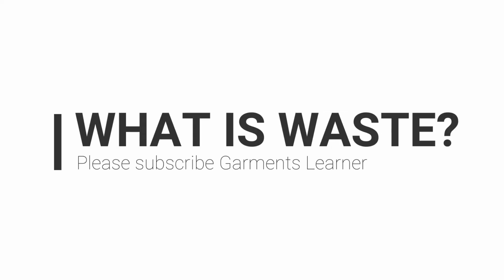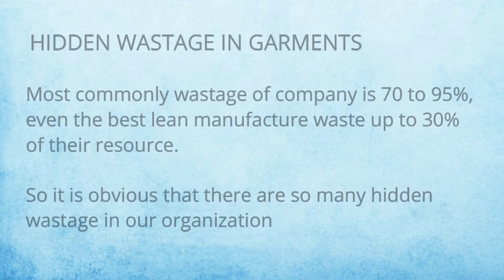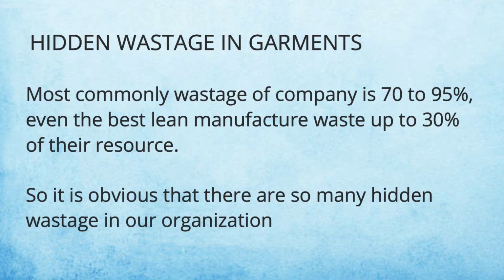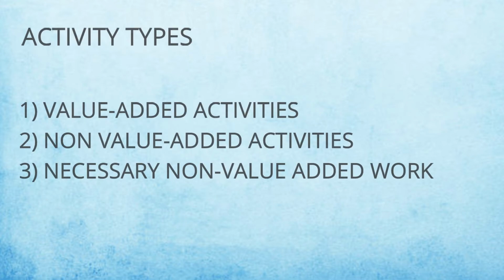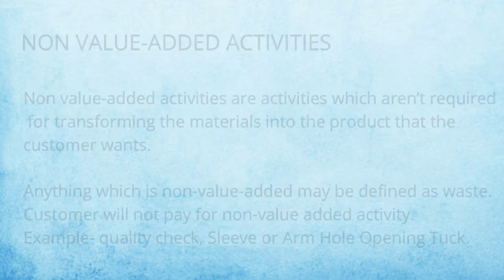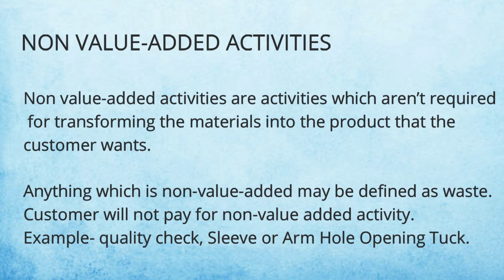What is waste ? Value added activity ? Non value added activity? Necessary non value work ?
What is waste ,
Value added activity ,
Non value added activity,